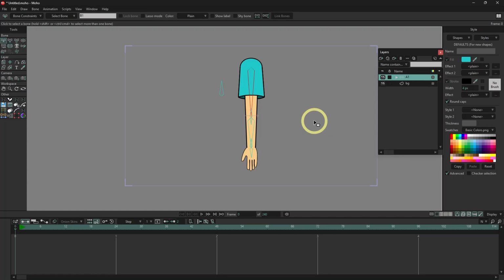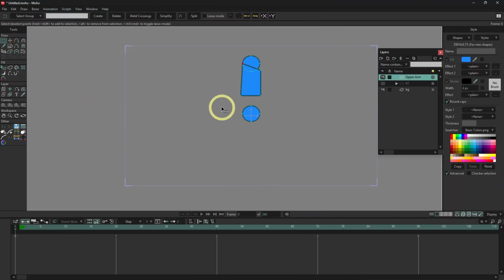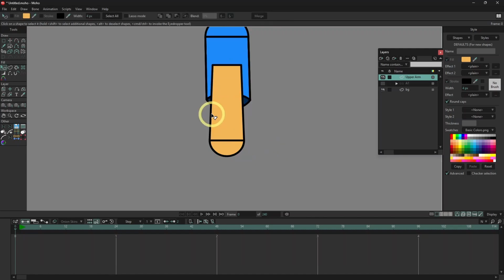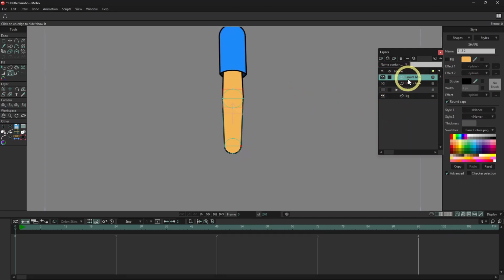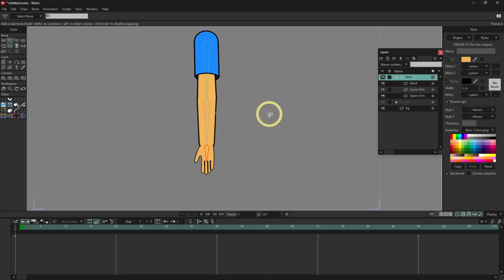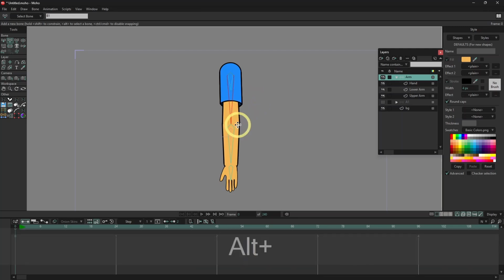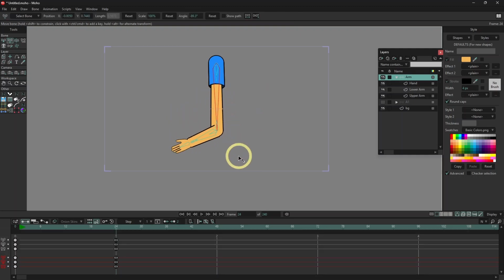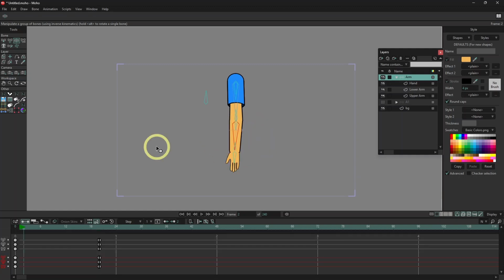Stop Getting Moho Arms Wrong — Draw & Rig Them Correctly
Learn a simple Moho arm rigging trick that makes animating sleeves and bending arms much easier for beginners. In this video, the we  show how to draw a clean arm with sleeves, set up the bones correctly, and rig it
Perfect for Moho beginners who want cleaner deformations and faster rigging workflows.

0:00 Introduction
0:38 Building the arm assets
8:40 Adding and parenting bones
11:00 Binding points and testing
13:02 Fixing deformation
16:28 Creating smart actions